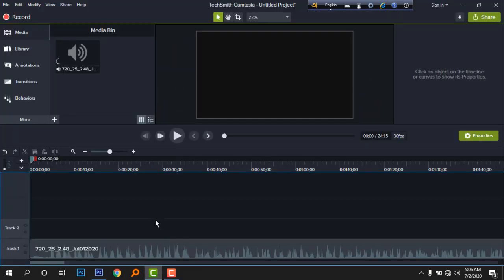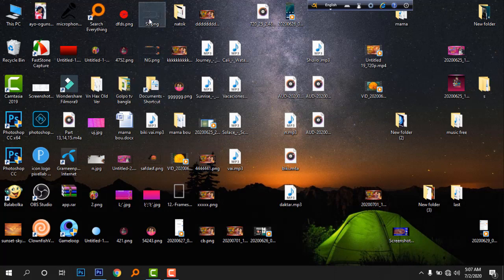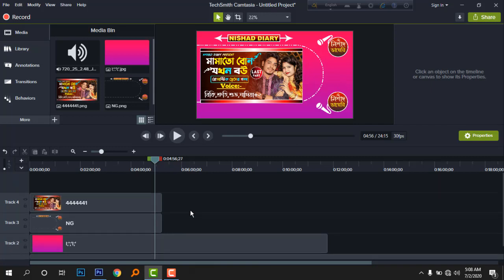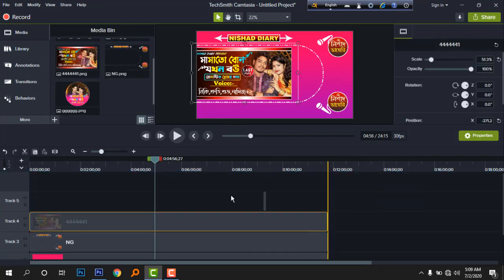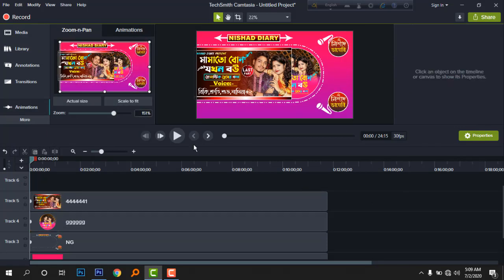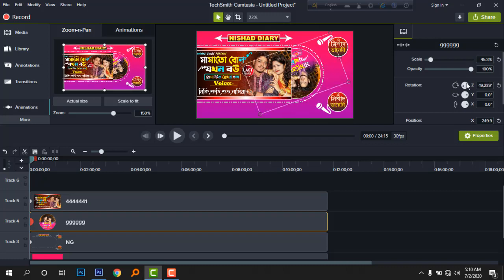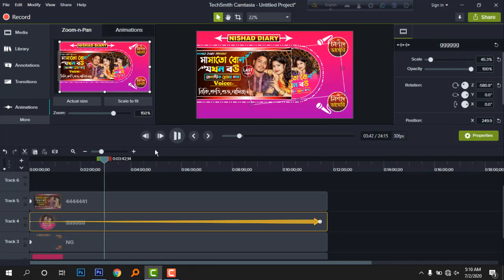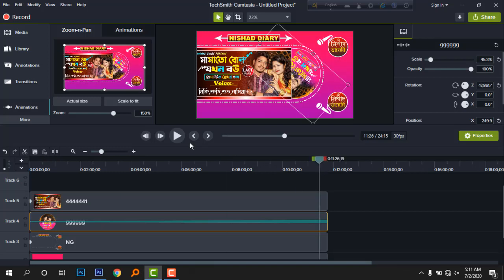Camtasia CD Animation Video Editing Tutorial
We Are